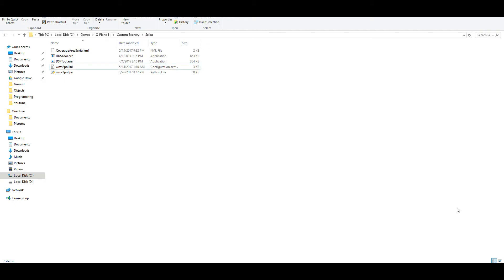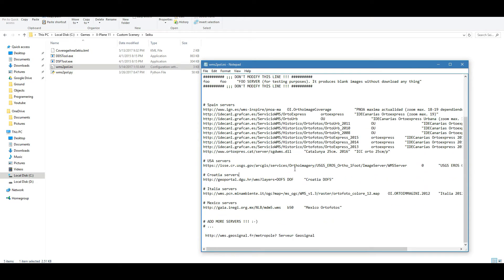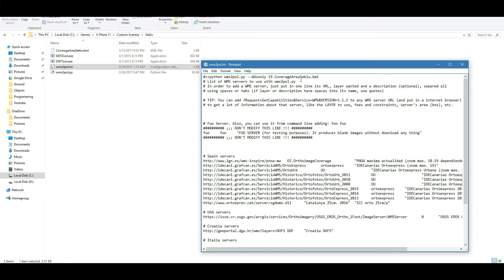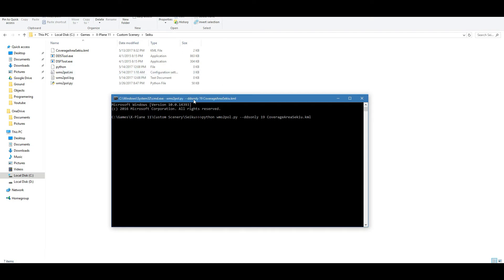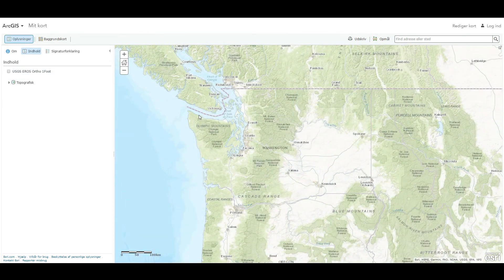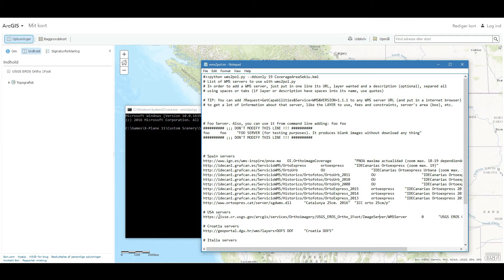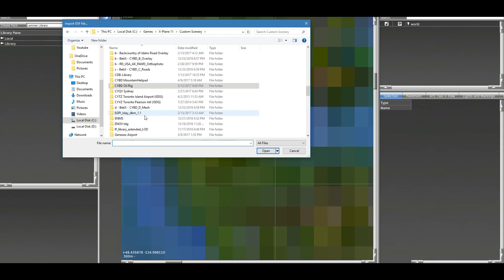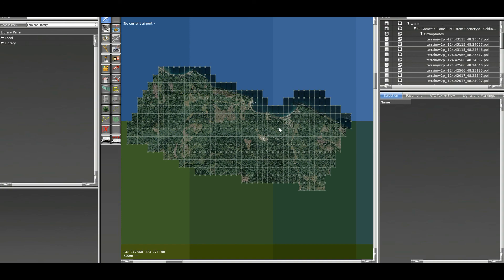Orthophotos in WED with wms2pol Advanced Scenery Design X-Plane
Some might wonder why this is used instead of Ortho4Xp and here are 3 main points for using this. Mainly this is for scenery designers.
1. You can use USGS orthophotos meaning you can legally redistribute and sell your scenery
2. You can specify a small area to include orthos in. No need to have a big tile with many gigs of orthos
3. You can see them in WED making it possible to line up objects and trees for a large area.